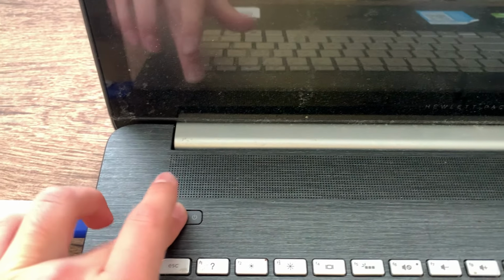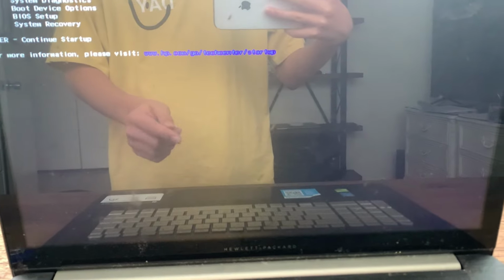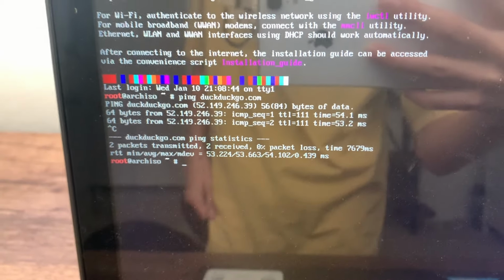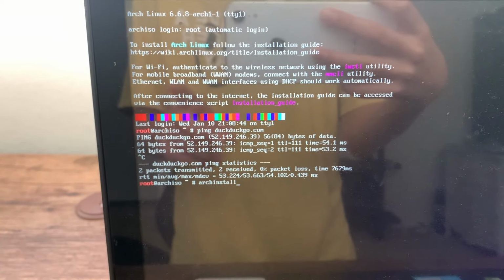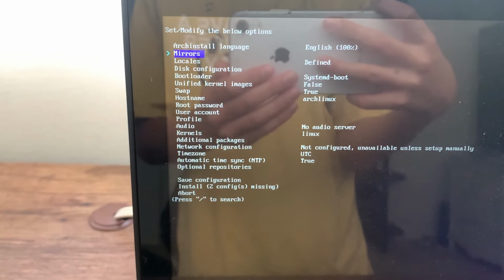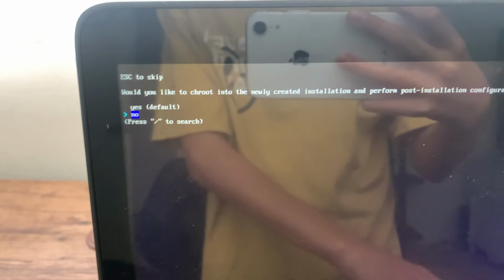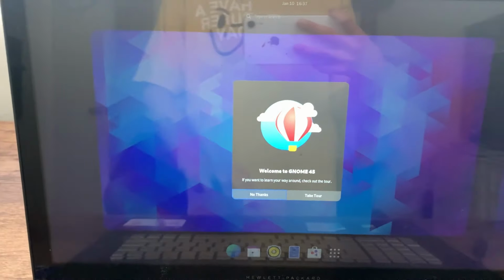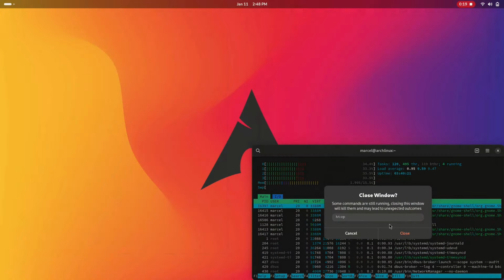I Switched To Arch Linux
I have used Fedora for around a year now, and it was great! It was stable, secure, and beautiful, but it's time to try another Linux distro, Arch Linux. I will be using Arch for 30 days, and then sum up my experience in one video. Will I stay with Arch, or move back to Fedora?